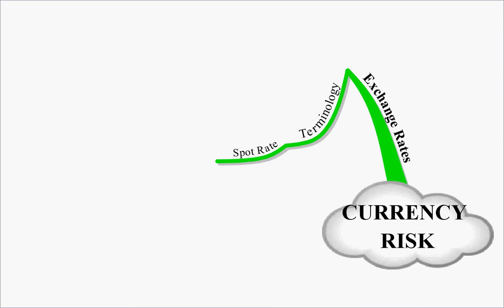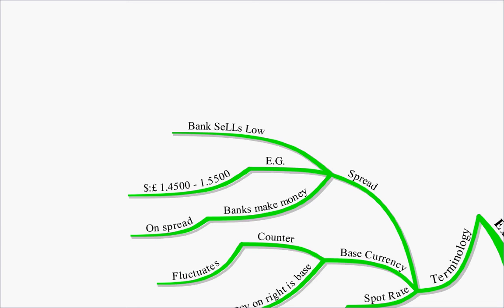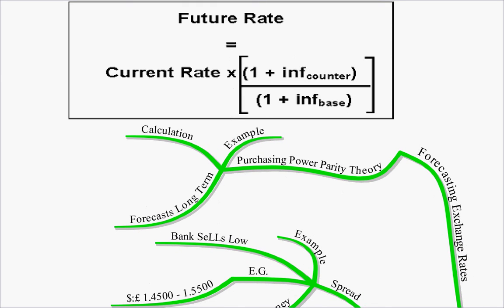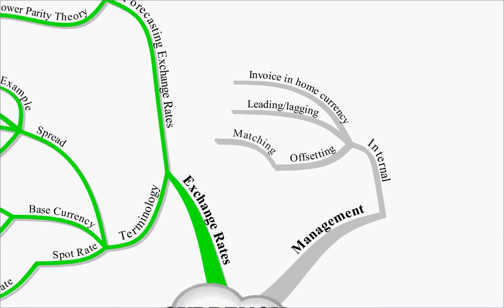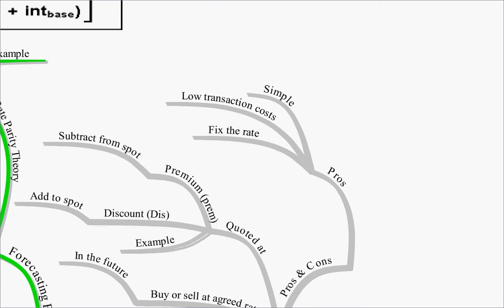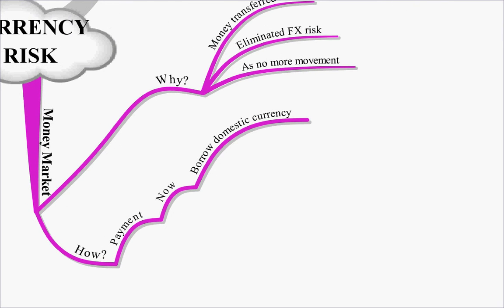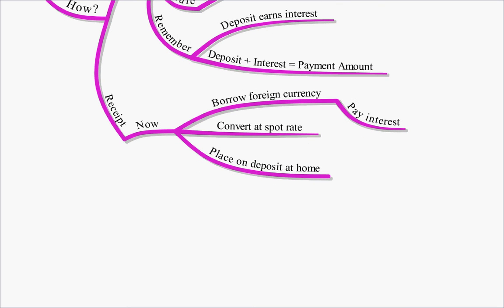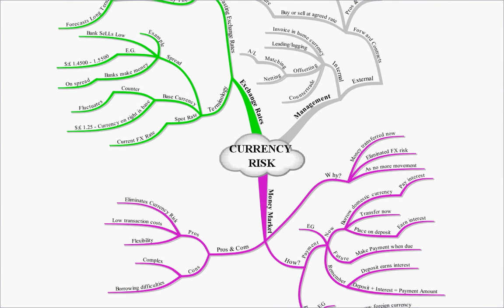CIMA P3 Lecture 17 Currency Risk